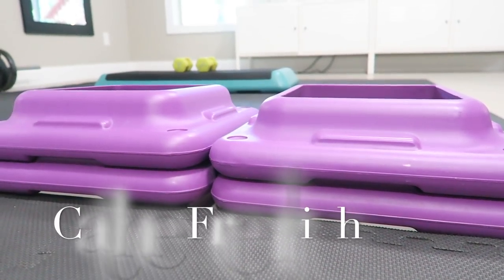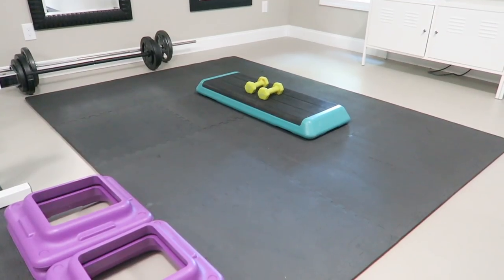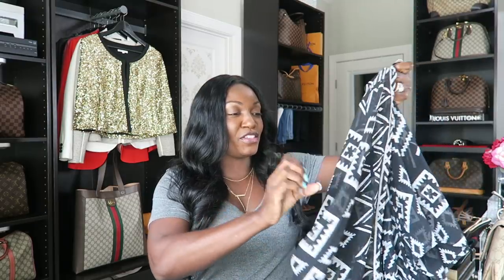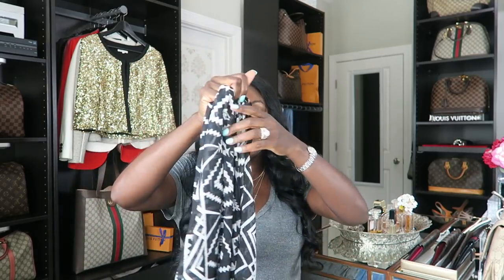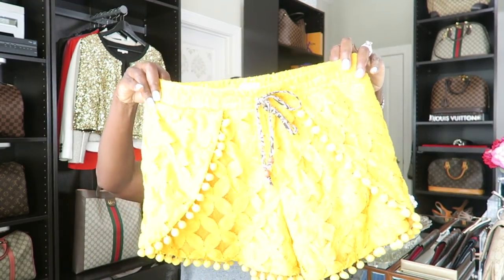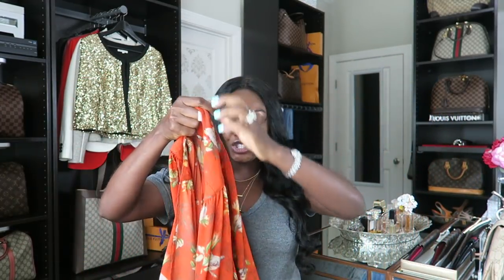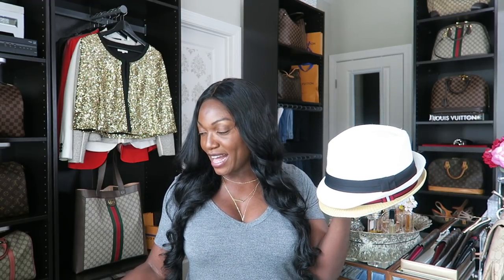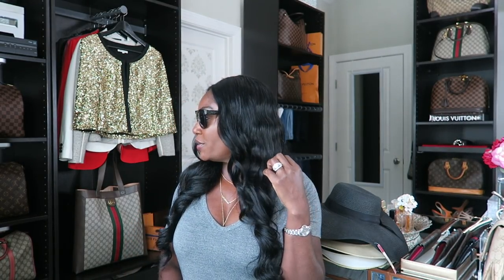FASHION OVER 40 | HOW TO LOOK GOOD IN SHORTS | HOW I STYLE MY SUMMER SHORTS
HI GUYS! THANKS FOR STOPPING IN, TODAY!!

IN THIS EPISODE OF FASHION OVER 40, I SHARE WITH YOU MY TIPS FOR LOOKING GOOD IN SHORTS. VARICOSE VEINS, STRETCH MARKS AND CELLULITE CAN OFTEN DISCOURAGE WOMEN IN THEIR FORTIES FROM WEARING SHORTS.

IN THIS VIDEO I GIVE YOU MY GO TO TIPS FOR LOOKING GOOD IN SHORTS IN SPITE OF THE IMPERFECTIONS.